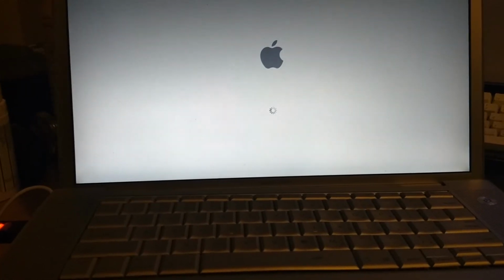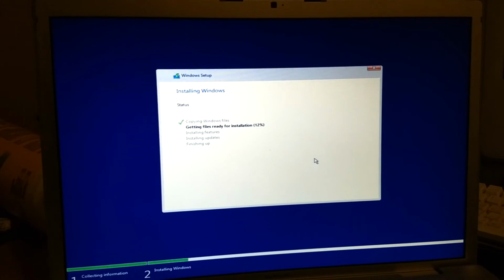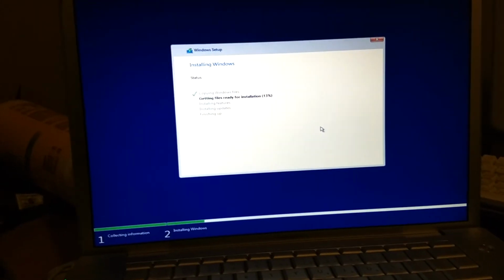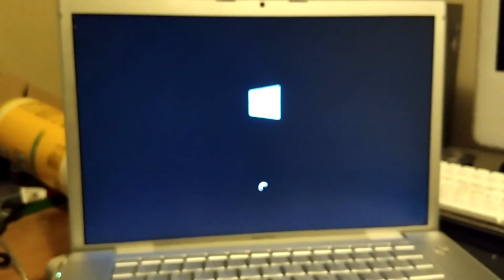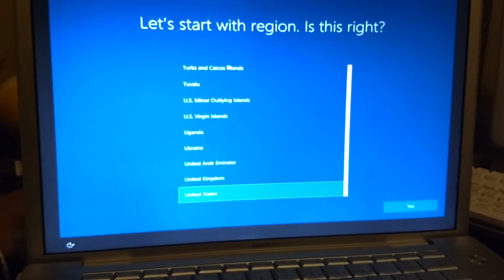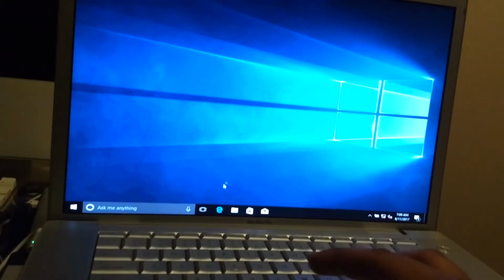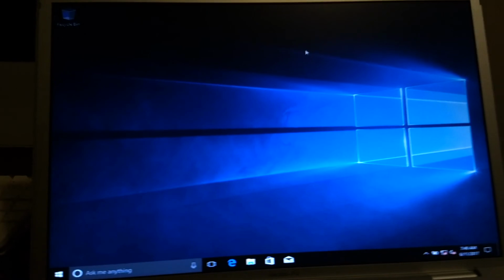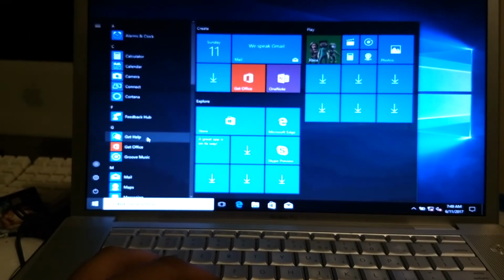2006 MacBook Pro Running Windows 10 Part 1 Install Using refit (Not bootcamp)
I have a few old 2006 Macbook Pros just sitting around the house, and I felt that it was just a waste to let them go outmoded. They are still useable for people who are not power users and need a computer.